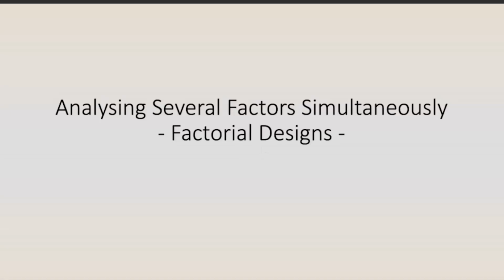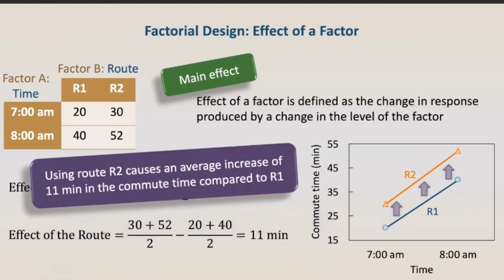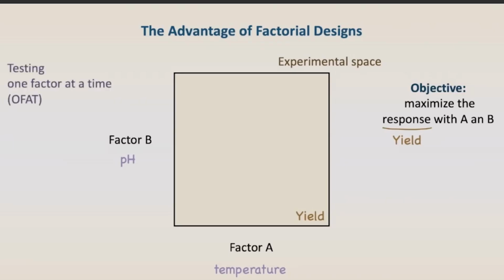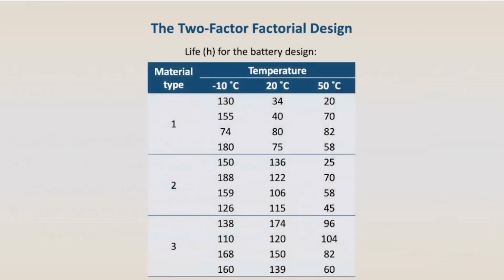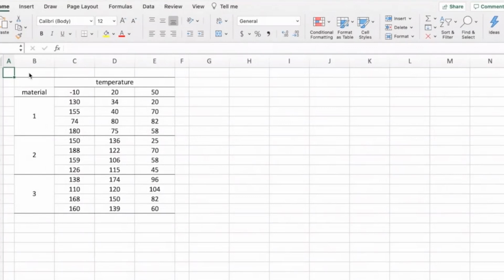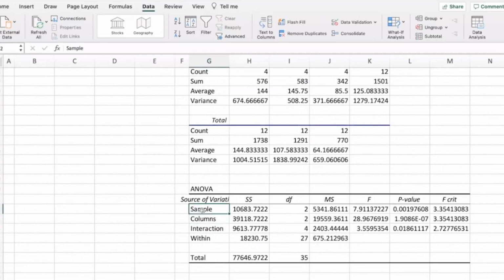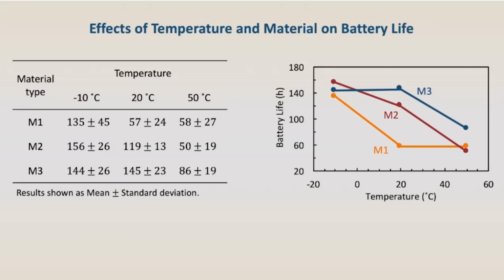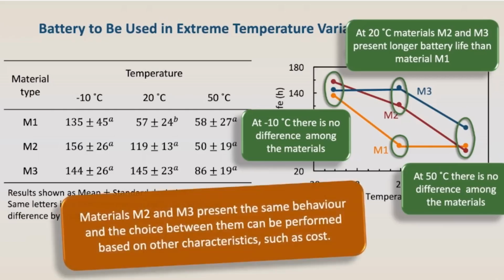Two Way ANOVA with Replication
مجموعة دورات أ.د محمد الأشهب على منصة يوديمي
في حال واجهتكم مشكلة في الإشتراك يمكنكم التواصل على الواتساب wa.me/ 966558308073
1- Mechanical Vibration Course (Rao) الإهتزازات الميكانيكية
7- Total Quality Management (In Arabic) إدارة الجودة الشاملة
8- Introduction to Statistical Quality Control – MONTGOMERY مقدمة لضبط الجودة الإحصائي مونتوجومري

12- Optimization and Operations research in Management بحوث العمليات في دعم التخطيط واتخاذ القرار باستخدام برنامج ميكروسوفت إكسل
13- Engineering Statistics and Probability Theory (Miller) الإحصاء ونظرية الإحتمالات
14- Engineering Statistics and Probability Theory (Montgomery) الإحصاء ونظرية الإحتمالات
15- Advanced Statistics and probability theories (Montgomery) الإحصاء المتقدمة ونظرية الإحتمالات
19- Production planning and Inventory control تخطيط الإنتاج ومراقبة المخزون
21- Advanced Engineering Economy and Cost Analysis الإقتصاد الهندسي المتقدم وتحليل التكاليف
25- Operations & Supply Chain Management إدارة العمليات وسلاسل الإمداد